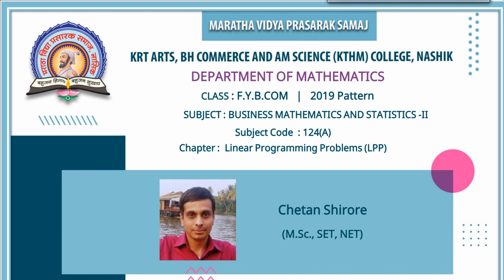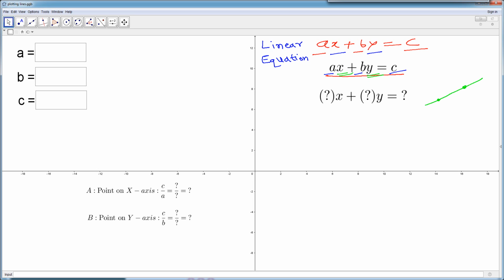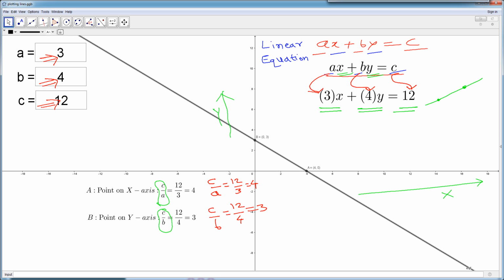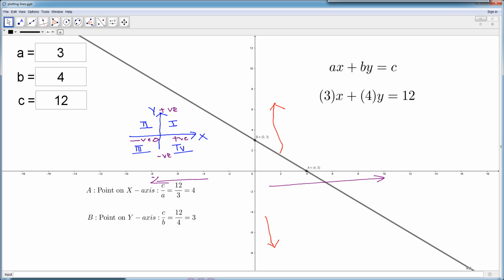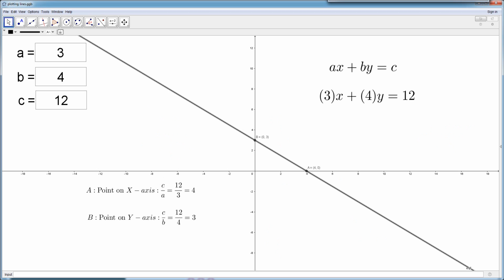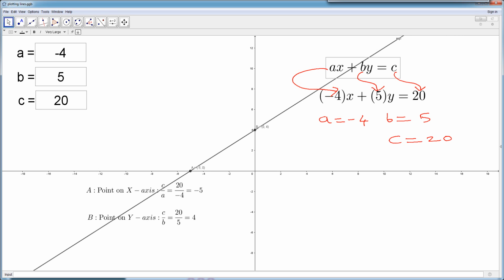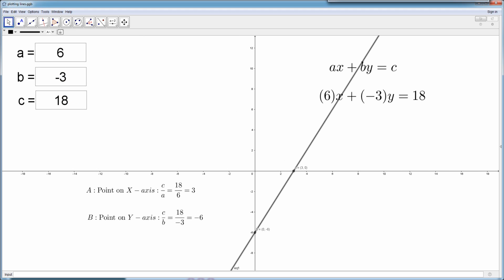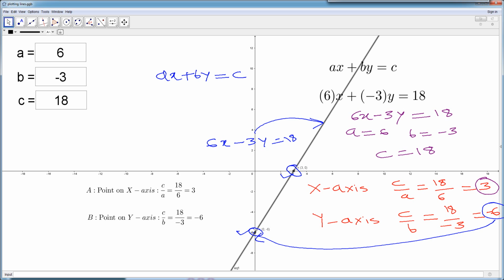Linear Programming Problems (LPP) Lecture 1